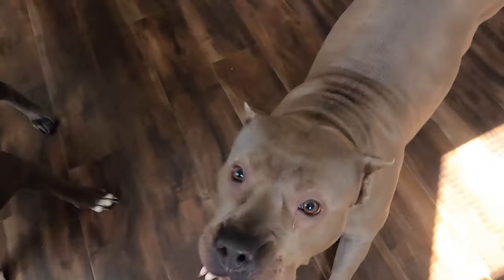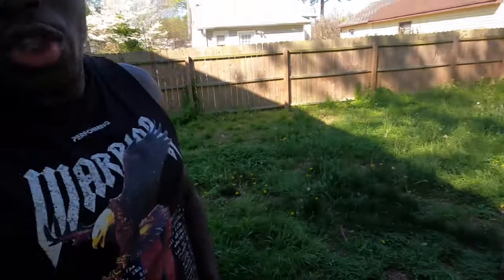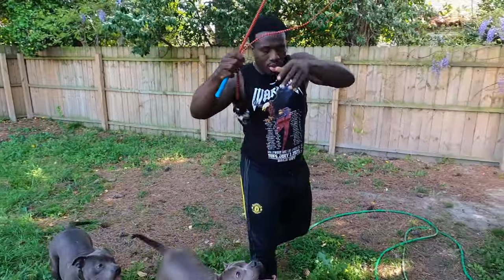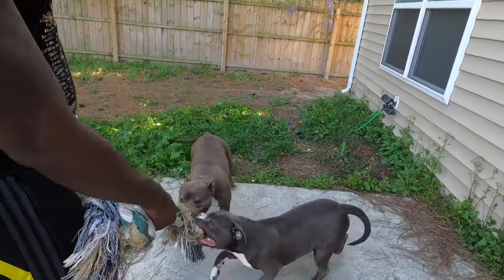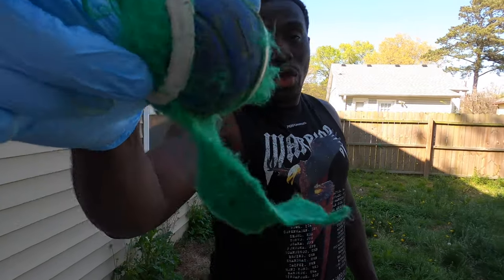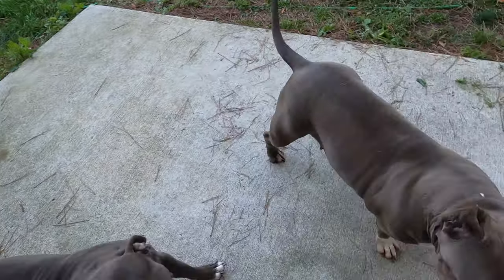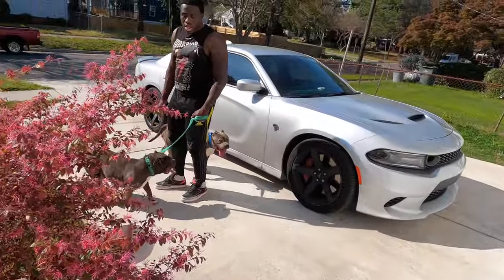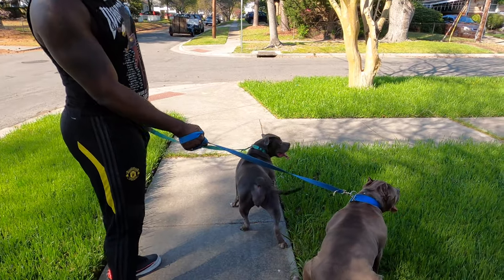HOW TO STOP BIG DOGS FROM PULLING ON A WALK!! (American Bully XL)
Its been a while since I've done a dog vlog. A few tips on how to walk your 100 lb plus beast. No animals were harmed during the making of this video.